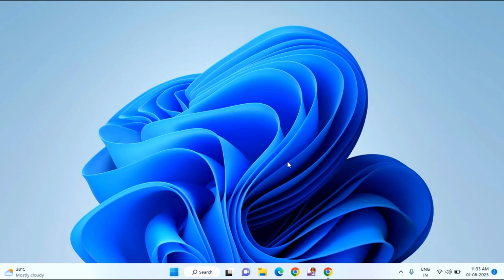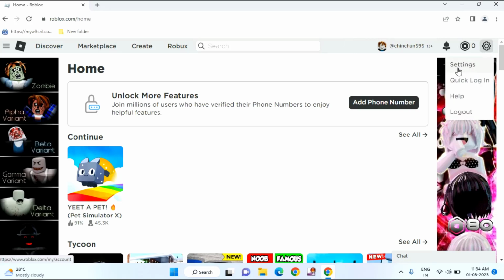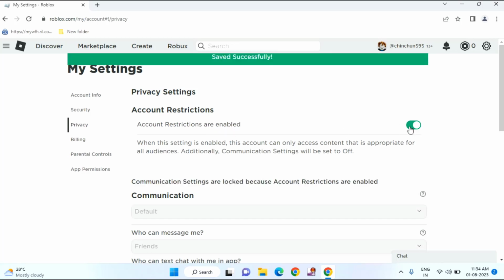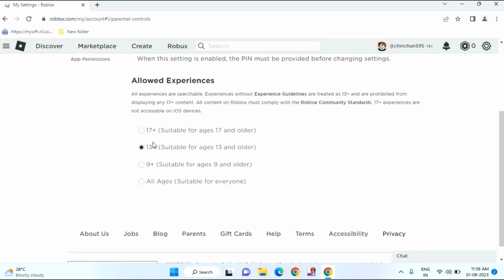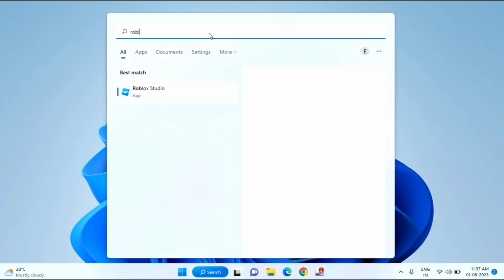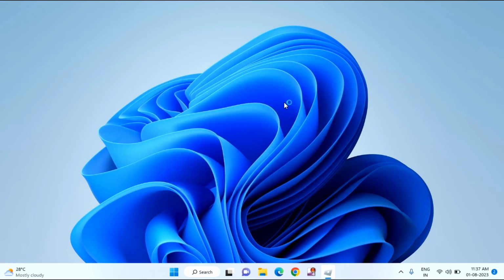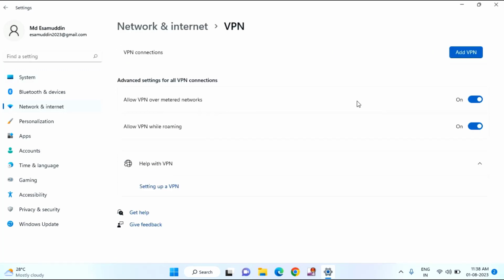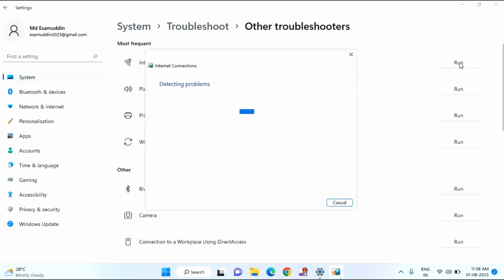How to Fix Roblox Error Code 533 [2023] | Your Privacy settings prevent you from joining this Server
How to Fix Roblox Error Code 533 [2023]
Roblox Error 533 Problem Solve